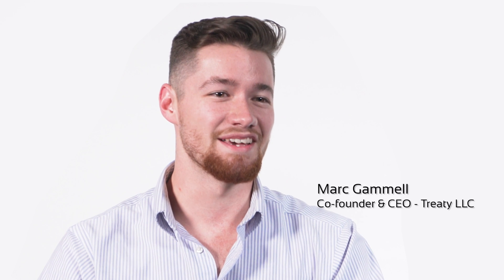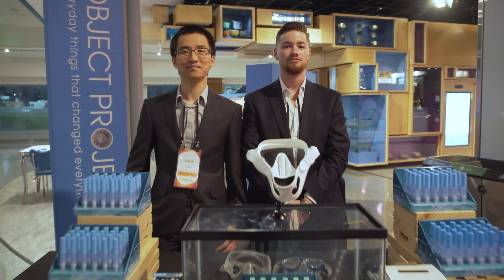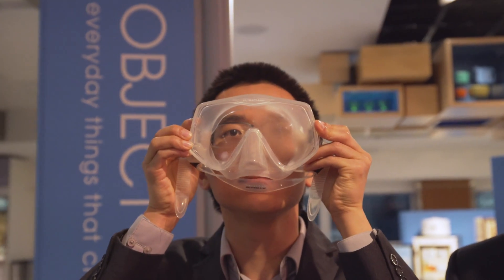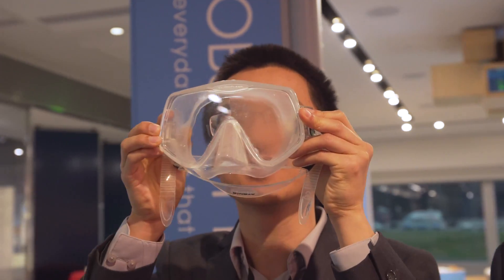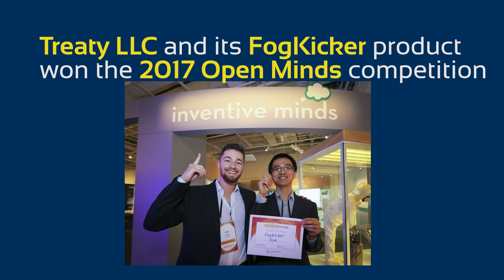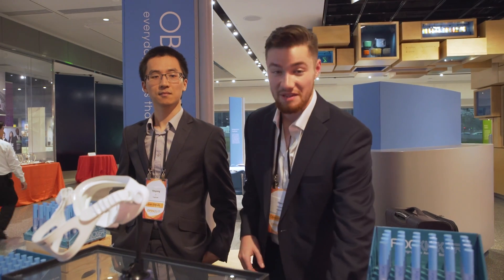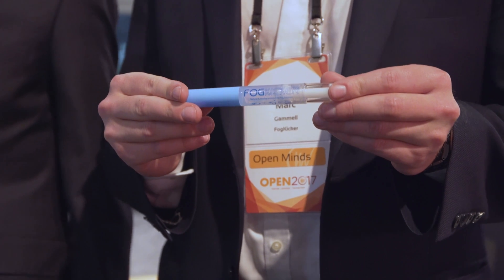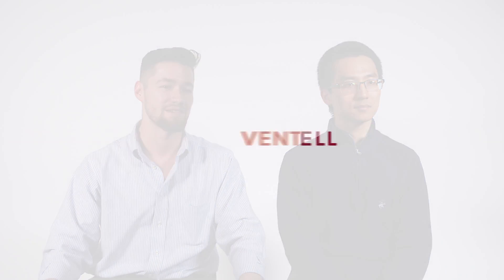FogKicker: Formulating success with a non-toxic anti-fog solution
Student inventors Marc Gammell and Dr. Yinyong Li developed a biodegradable and non-toxic anti-fog solution called FogKicker. The solution can prevent fog formation on any surface, including scuba masks, swim goggles, safety glasses, car windshields and bathroom mirrors. The team created the product while students at the University of Massachusetts-Amherst.

The team won VentureWell’s 2017 Open Minds showcase, an exhibition of multidisciplinary groups of students working to bring science- and technology-based inventions to market. The event offers an opportunity for VentureWell-supported student inventor-entrepreneurs to pitch their innovations and receive feedback from faculty, VentureWell’s extended staff, and funders. The team was awarded the top prize of $3,000.